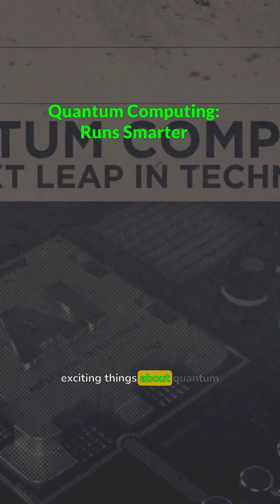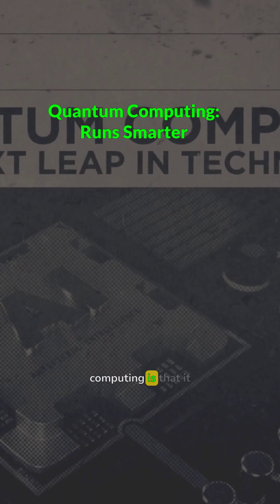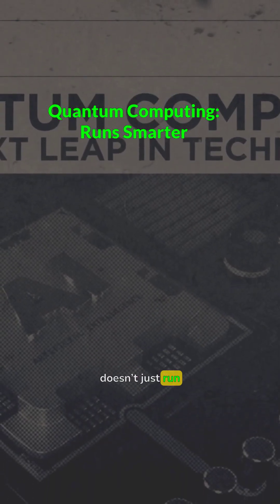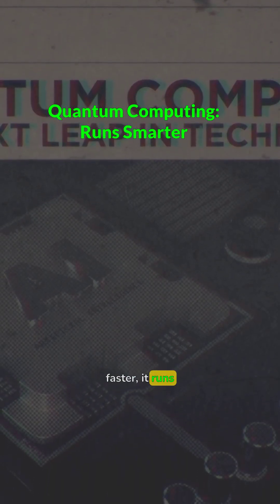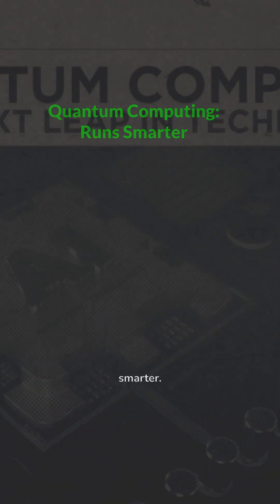Quantum Computing Overview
Happy Friday with Quantum Computing,
It doesn’t just run faster, it thinks differently.
Superposition. Entanglement. Interference.
That’s how quantum beats classical.